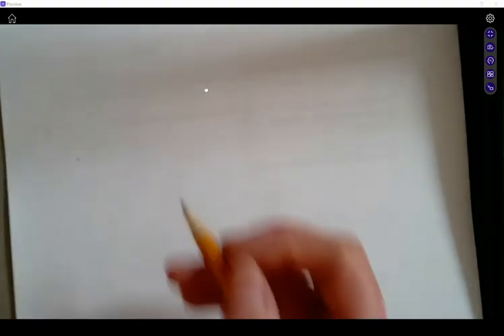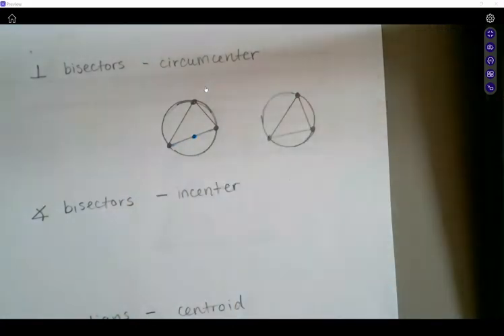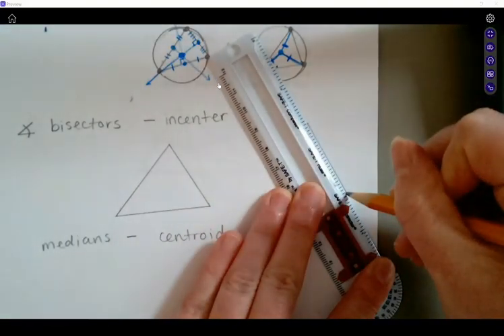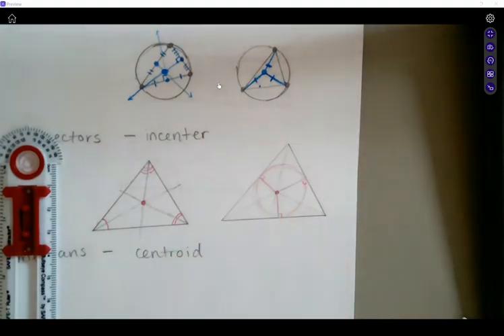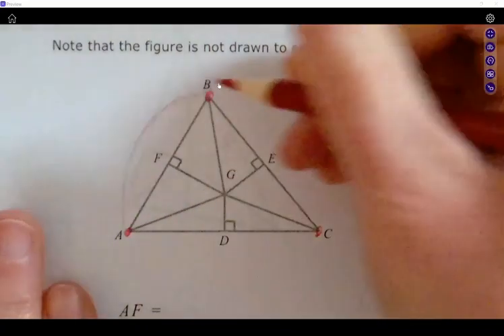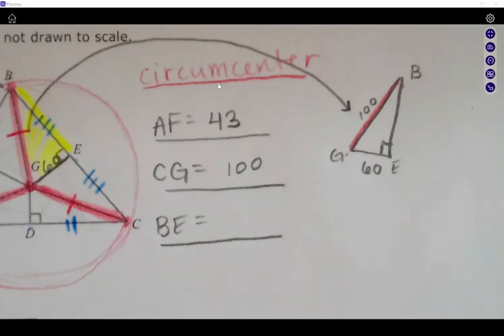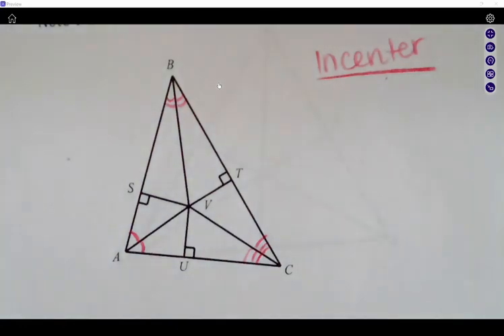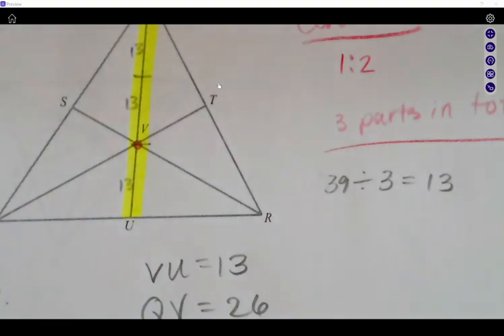G SMART Goal Review Circumcenters, Incenters, and Centroids